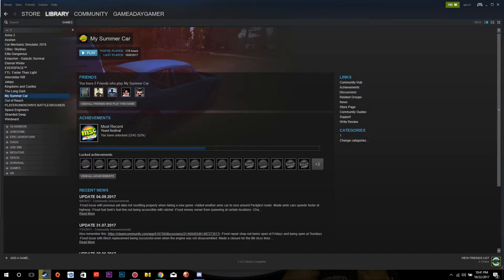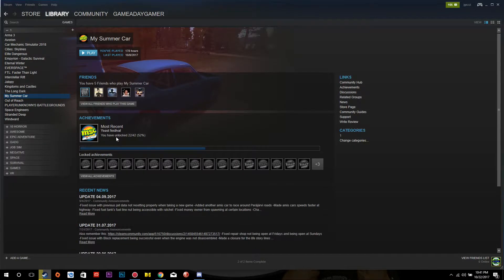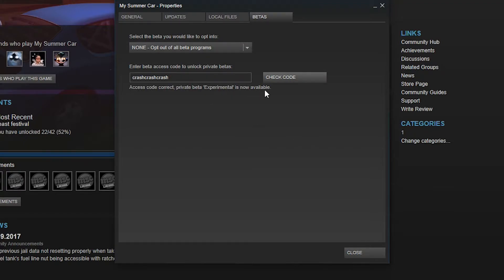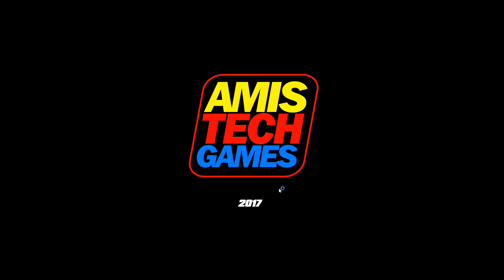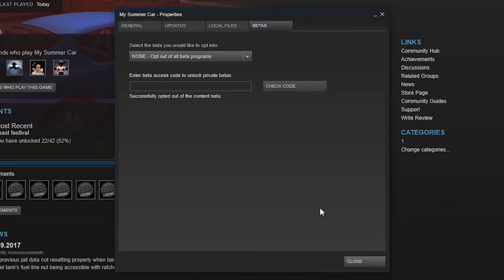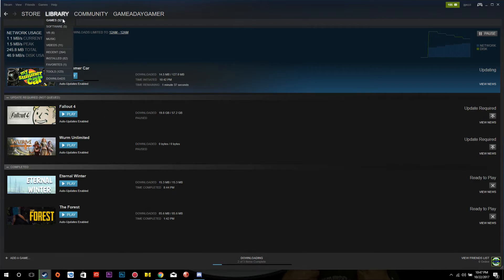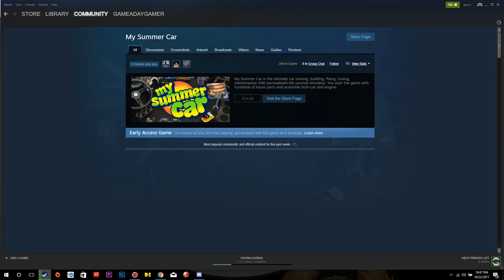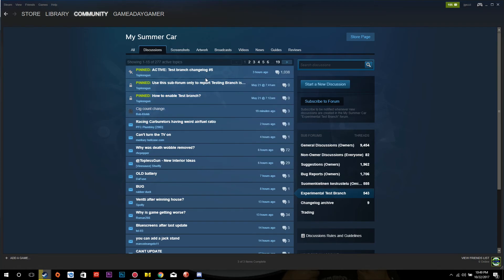My Summer Car How To Get Into The Experimental Test Branch -READ DESCRIPTION!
It has been brought to my attention the new code is "wreckwreckwreck" without the quotes . Please do not use the code from this video. Will be making an updated video soon!

Today i will show you how easy it is to get into the Experimental Branch of My summer Car so you can play with upcoming updates BEFORE they hit the main game!